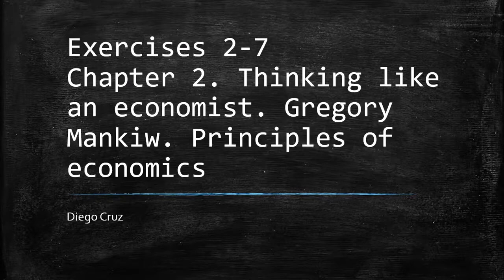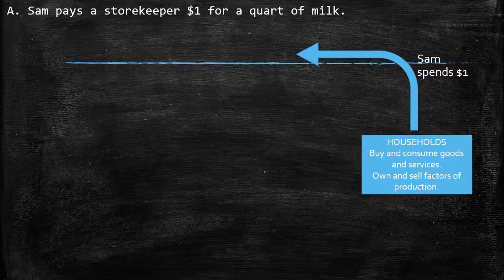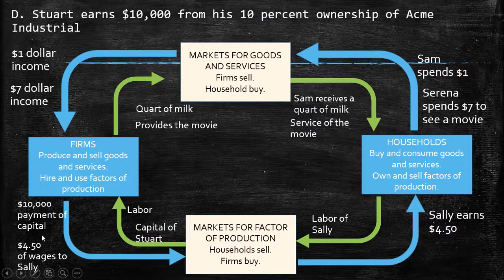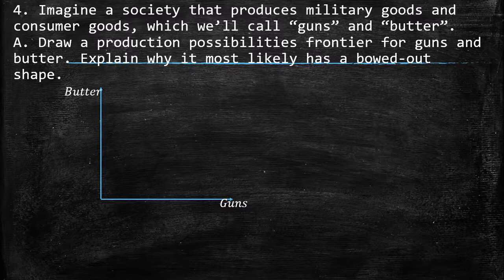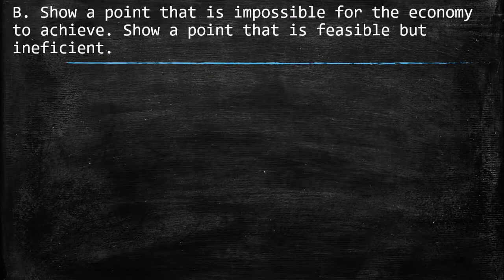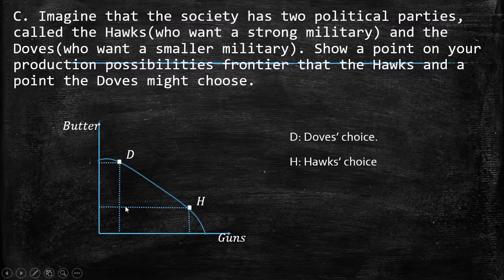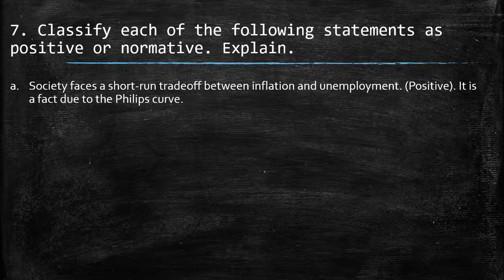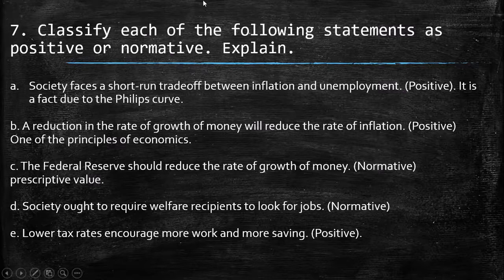Exercises Chapter 2